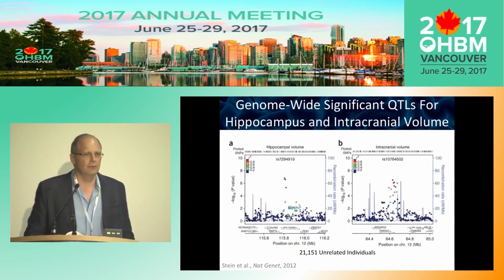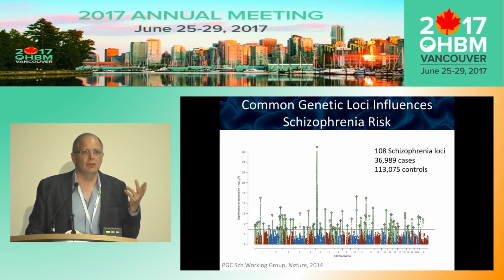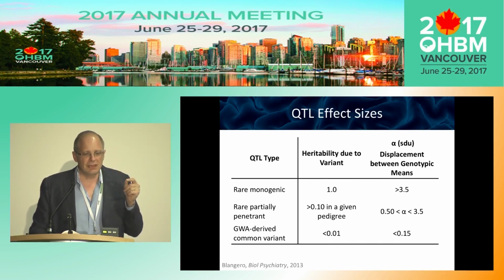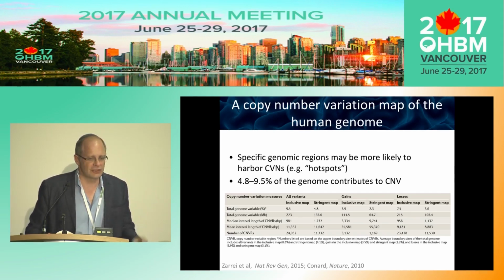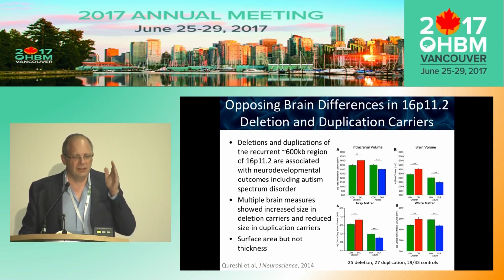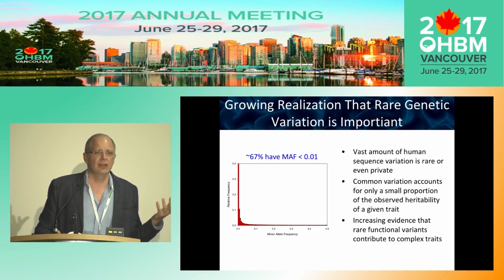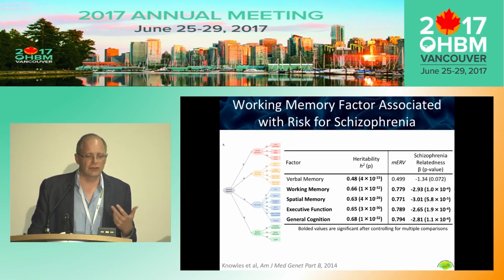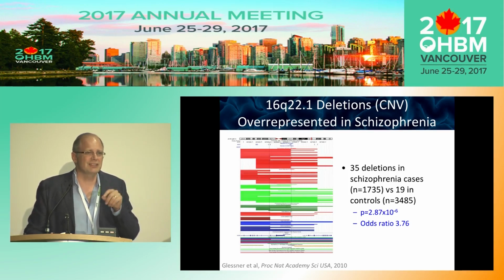OHBM 2017 | Educational Course | Introduction to Imaging Genetics | Part 6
Part 6
Talk title: Rare variant associations
Presenter: David Glahn
Course Description: This course will introduce the fundamentals of “Imaging Genetics,” the process of modeling and understanding how genetic variation influences the structure and function of the human brain as measured through brain imaging. The course begins with a brief history of imaging genetics, including discussion on replicability and significance thresholds. Then, we will discuss endophenotypes including modern methods for assessing heritability and genetic correlation. We will cover datasets and methods for conducting common and rare variant associations, as well as bioinformatic tools to interpret significant findings. We will also cover two nascent and related fields: imaging epigenetics and relating gene expression networks to brain structure and function. Overall this course will provide the neuroimager who is not familiar with genetics techniques an understanding of the current state genetics field when exploring neuroimaging phenotypes